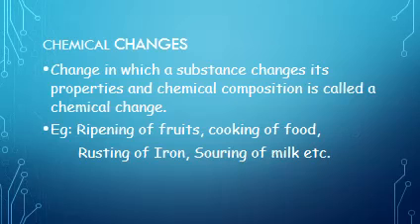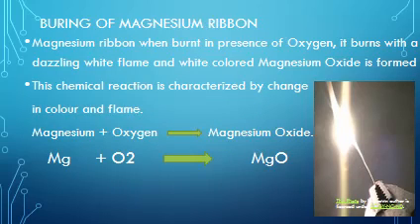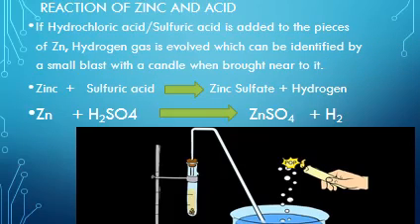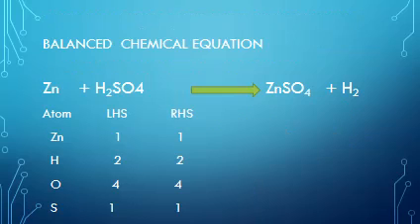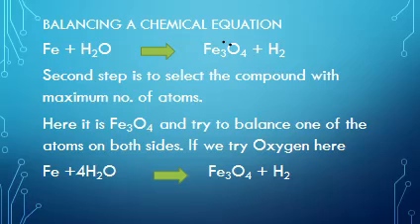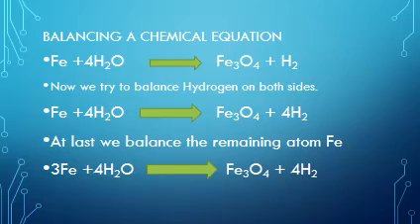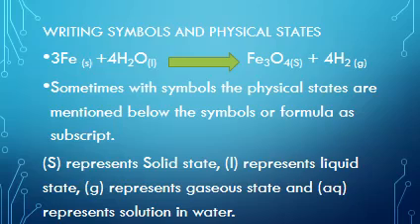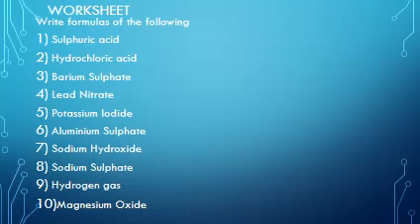std 10 ch 1 Chemical reactions and equations